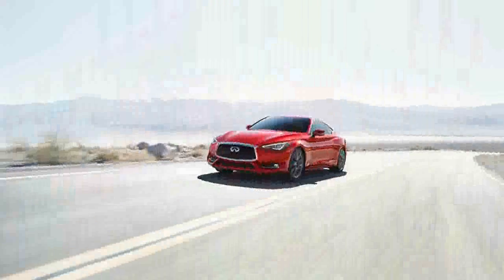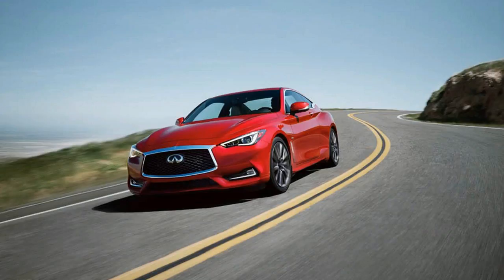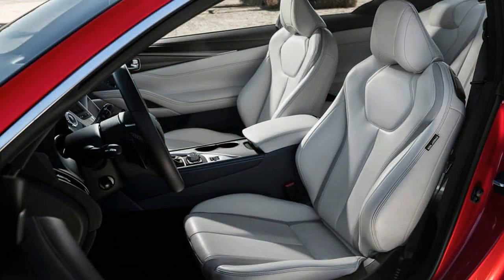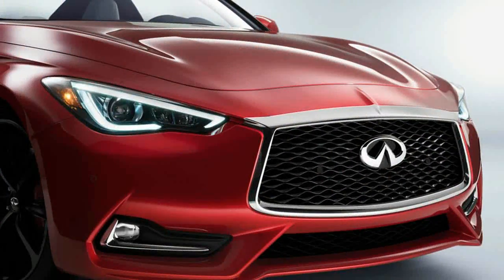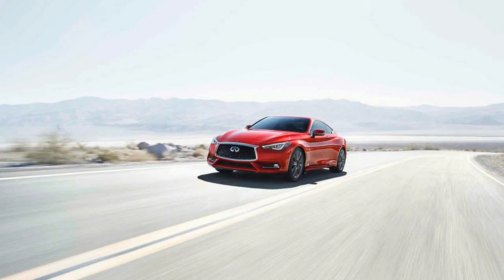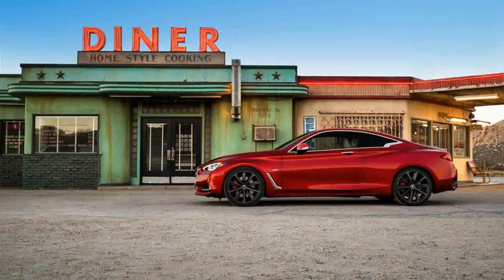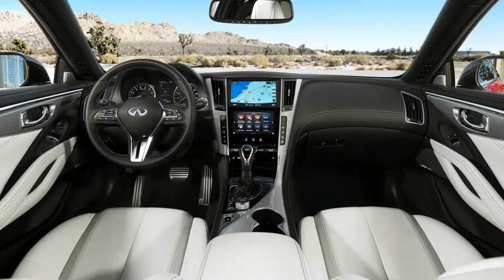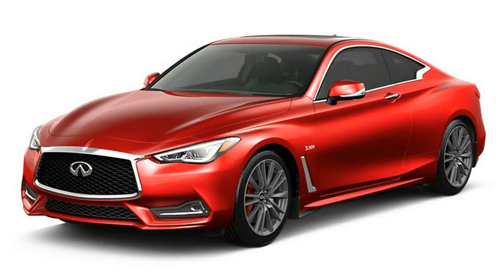Wow Amazing !!! 2017 Infiniti Q60 S 3 0t AWD Interior & Eksterior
Wow Amazing !!! 2017 Infiniti Q60 S 3 0t AWD Interior & Eksterior-This gives Infiniti an opportunity with its replacement for the old G-series. The Q60 comes in four trim levels, starting with the base car ($39,855), powered by a 208-hp 2.0-liter turbocharged four-cylinder. The next step up is the 300-hp 3.0-liter twin-turbo V-6, which starts at $45,205. At the top of the heap sits the Red Sport 400, the model we drove here, a car named quite literally for the color of the S badge on its trunklid and the power output of its uprated twin-turbo V-6. The rear-drive version of the Red Sport 400 starts at $51,300, with all-wheel drive available for an additional $2000. On a dollar-per-horsepower basis, that gives it an edge, one that’s borne out in practice.

$39,855

Popular Post !